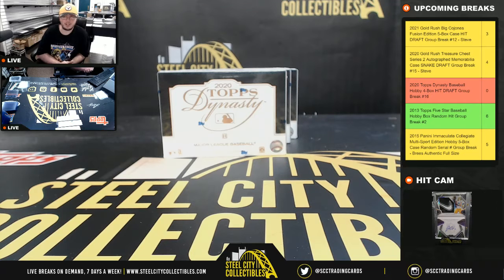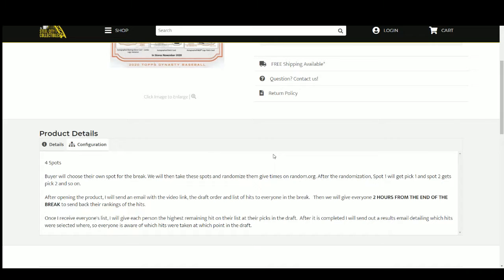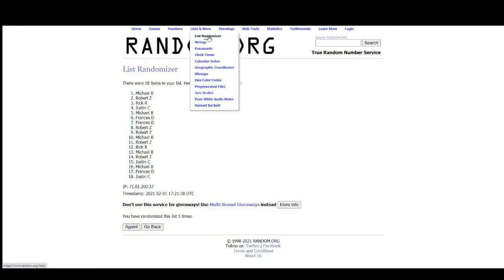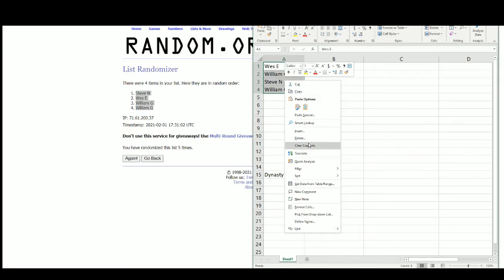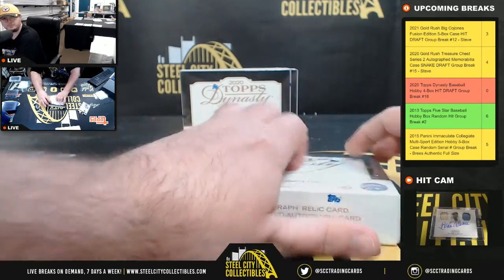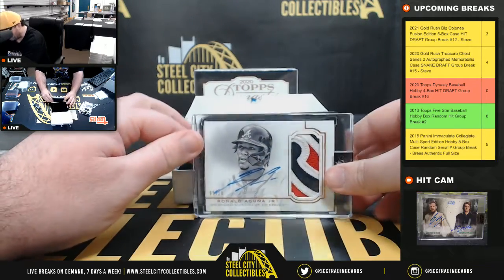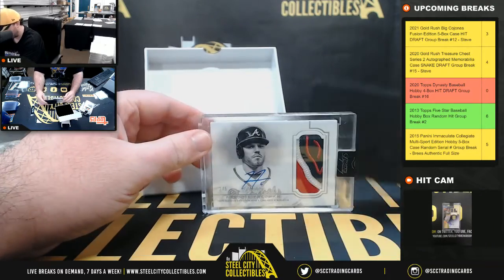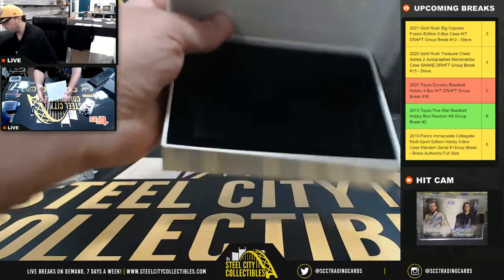2020 Topps Dynasty Baseball Hobby 4-Box HIT DRAFT Group Break #16